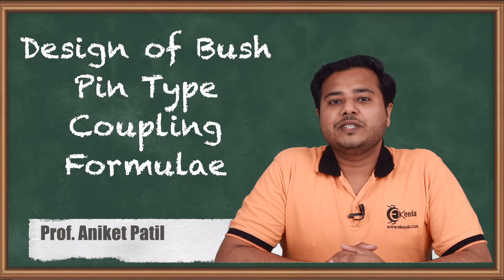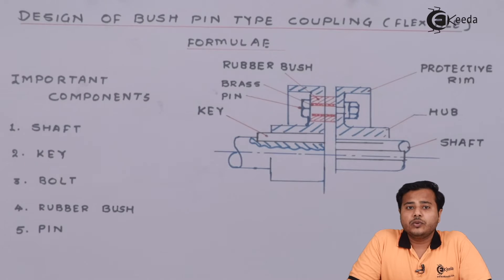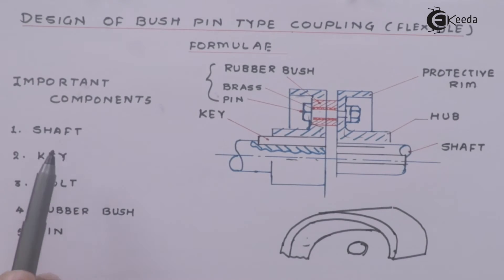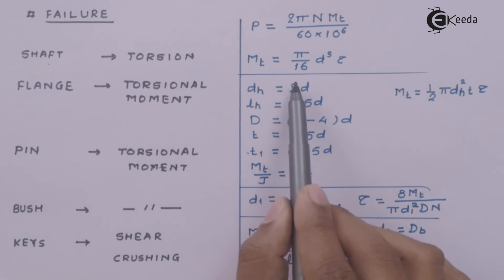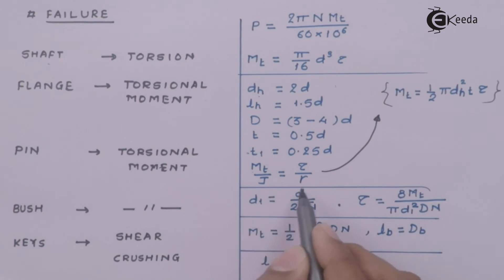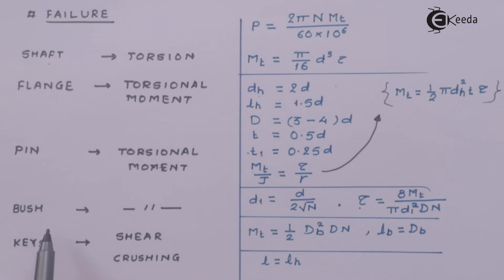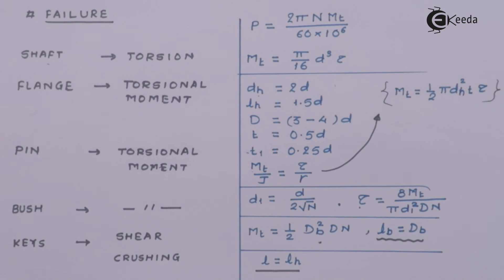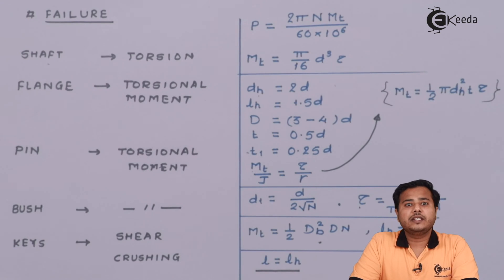Design of Bush Pin Type Coupling Formulae - Design of Shaft, Keys and Couplings - Machine Design 1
Video Name -

Chapter - Design of Shaft, Keys and Couplings

Happy Learning